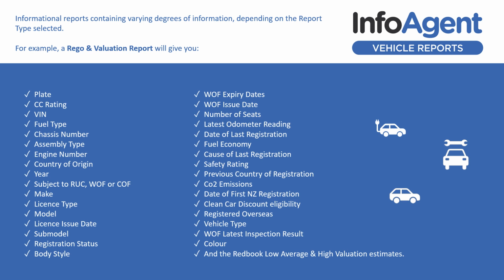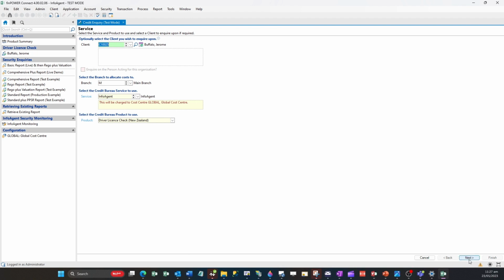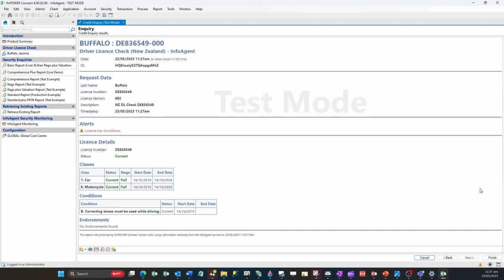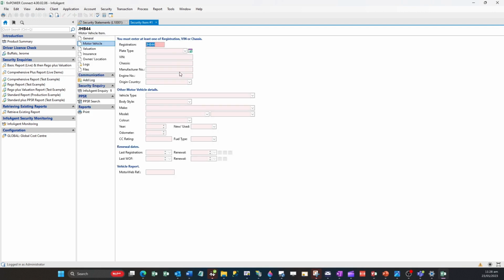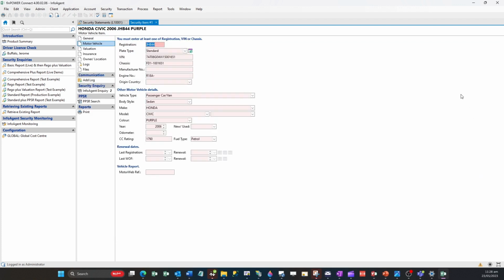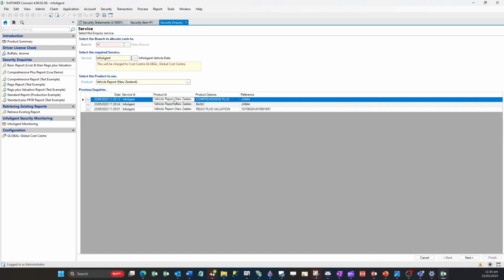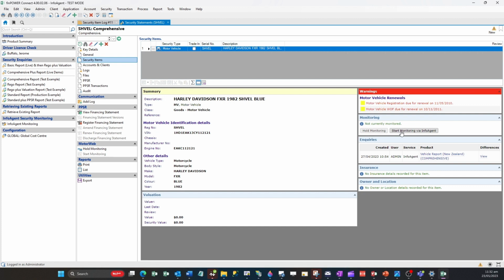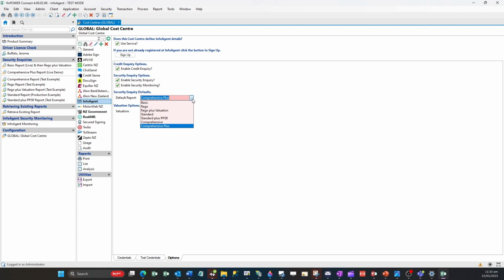Credit & Security Enquiries with InfoAgent